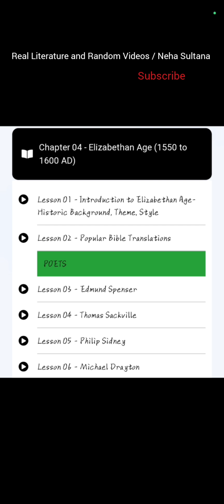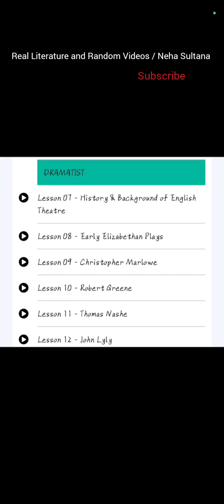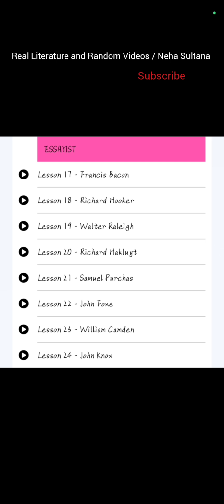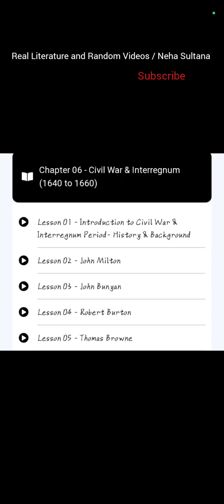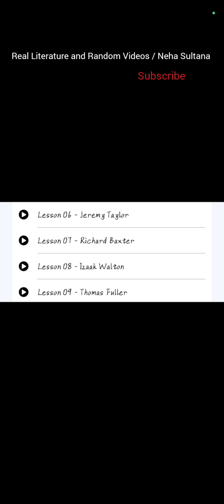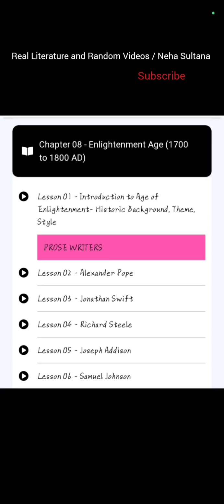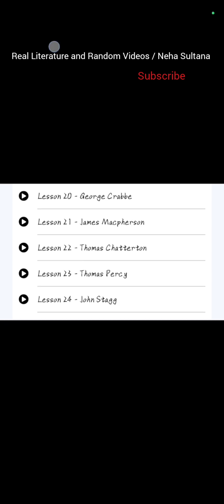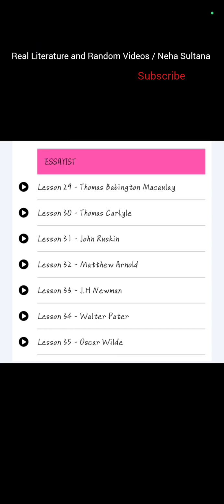UGC NET Exam forEnglish Literature | Full Score Guide | Study Tips & Preparation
Welcome to Real Literature and Random Videos by Neha Sultana! In this comprehensive video, we're diving deep into everything you need to know to ace the UGC NET Exam in English Literature. Whether you're a first-time test-taker or looking to improve your score, this guide is packed with essential study tips, a full score guide, and effective preparation strategies.

- Detailed overview of the UGC NET Exam in English Literature
- Effective study techniques to enhance your learning
- Important topics and literary periods to focus on
- Practice questions and mock test insights
- Time management strategies for exam day
- Recommended books and resources

📚 **Preparation Tips:**
1. **Understand the Syllabus:** Break down the syllabus into manageable sections.
2. **Daily Study Routine:** Allocate specific times for different topics.
3. **Practice Past Papers:** Familiarize yourself with the exam format and types of questions.
4. **Critical Reading:** Analyze major literary works and understand their themes, contexts, and critical interpretations.
5. **Join Study Groups:** Engage with peers for group studies and discussions.
6. **Stay Updated:** Keep abreast of recent literary theories and criticism.

Tune in, study smart, and conquer the UGC NET Exam for English Literature with confidence!